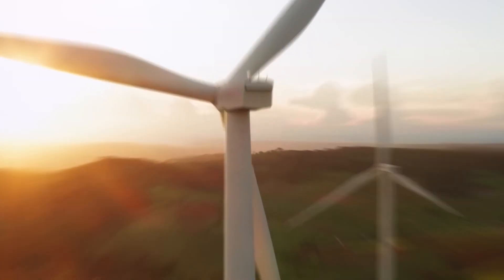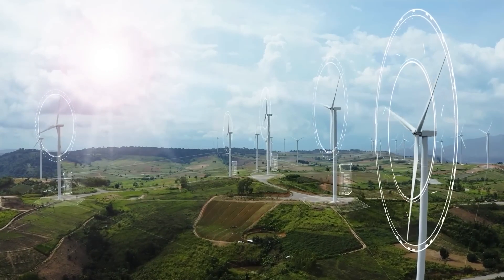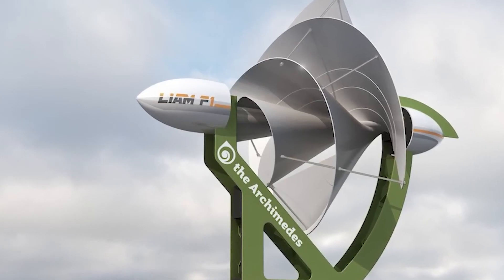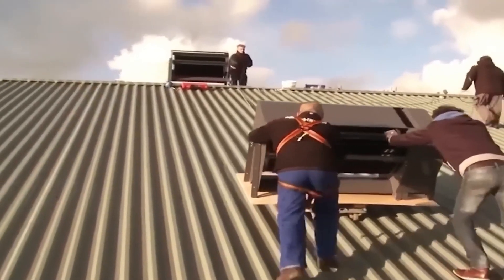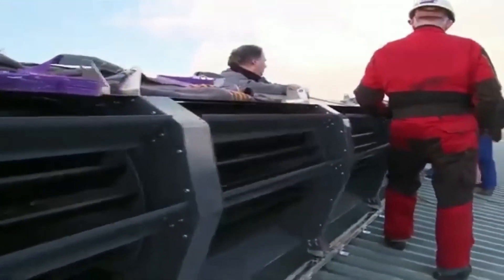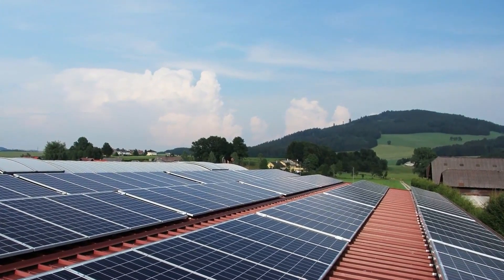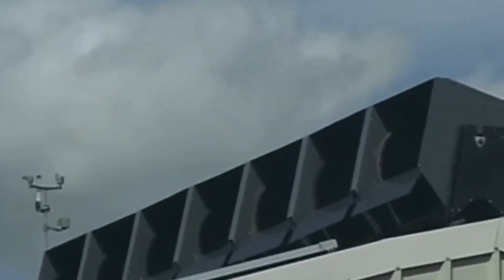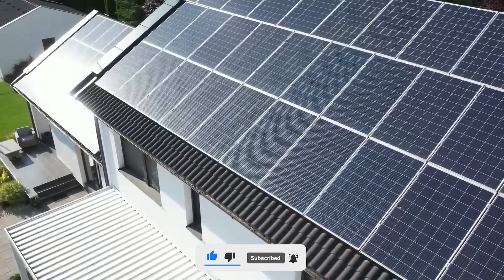RidgeBlade CEO: Unveils Revolution, The Ultimate Wind Turbine Powerhouse!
In this video, we dive deep into the Ridgeblade revolution, a groundbreaking innovation in wind turbine technology that could potentially revolutionize the way we generate electricity. Join us as we uncover every detail about this sleek, silent, and sustainable energy solution.